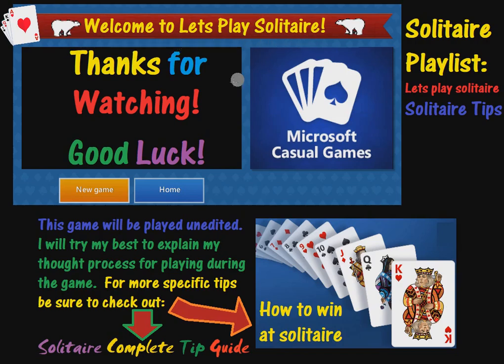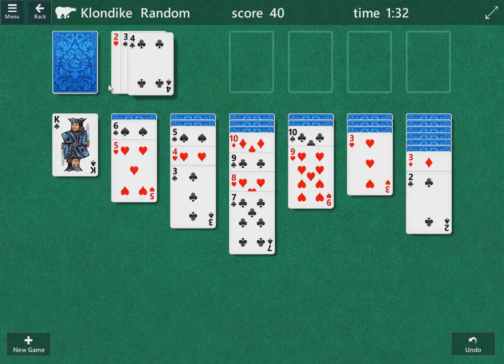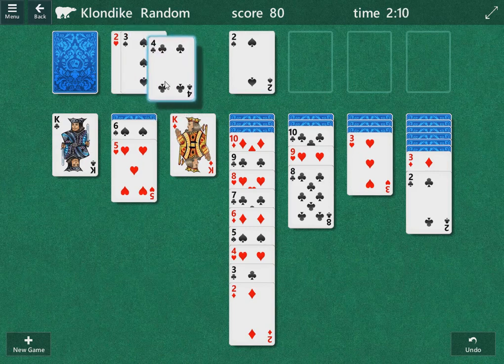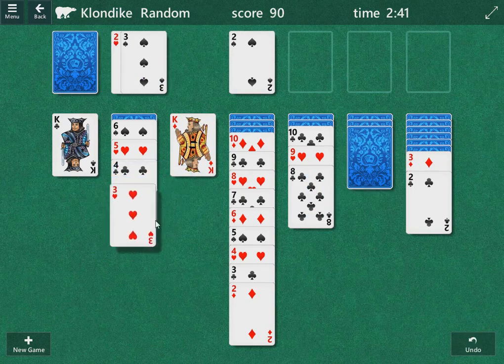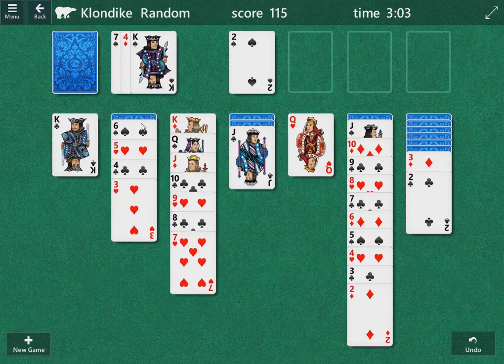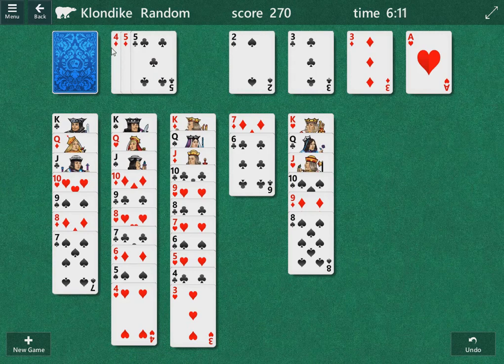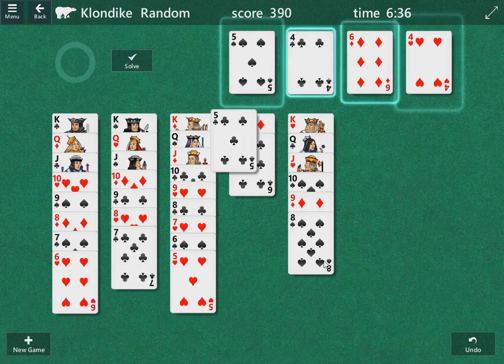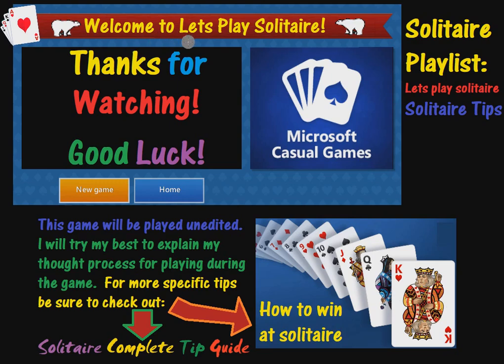Let's play solitaire 2020 May 8th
(Solitaire strategy)
We play a live game of Klondike solitaire while discussing the pros and cons of different strategies you can use. Sometimes we can also learn a tip, trick or two😁. Also, we try to have a little fun most of the time anyway🤗.
(how to win at solitaire)
Hopefully, we will be able to show you a tip or trick that will help you learn how to win at solitaire. We discuss what is usually my best template for solving most solitaire games.

(How to play solitaire)
If you are looking for more tips on how to get better at solving solitaire puzzles you may want to check out the playlist on this channel.

(tips on getting better)
I have listed links to the best 2 tip videos from the playlist right here:

Solitaire complete tip guide